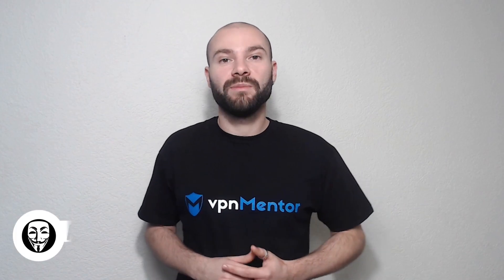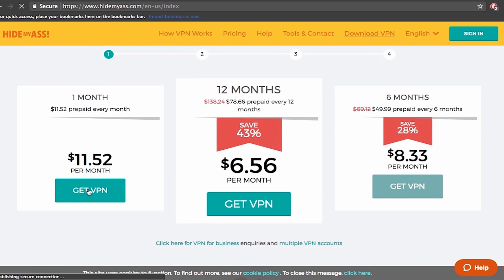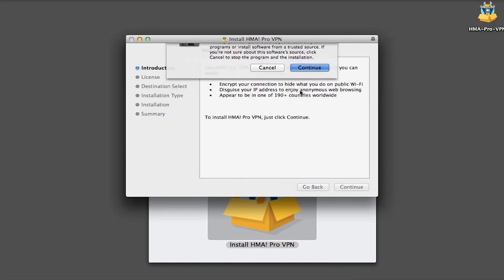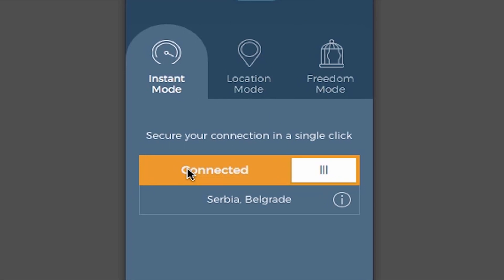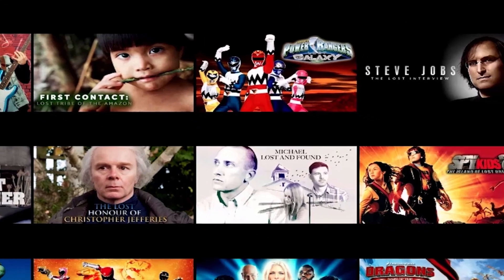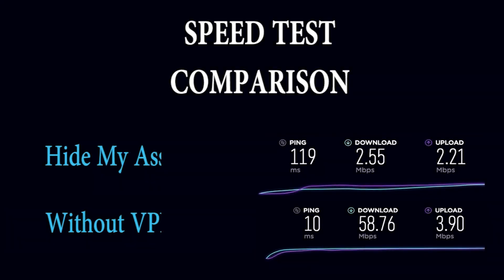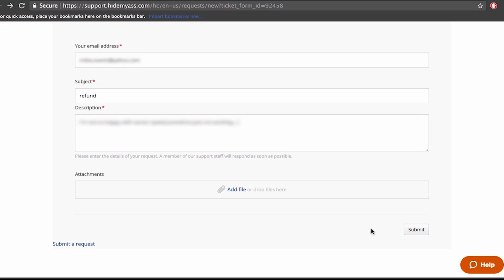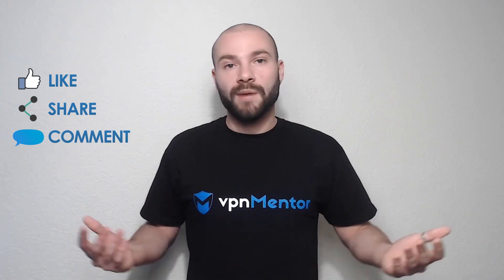HideMyAss VPN Review: Be Aware of THIS Before Trying 🧐 (+ Full Tutorial)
📑 We will show you here how to quickly install and run HideMyAss VPN, then do some tests such as the IP test with and without HideMyAss VPN, as well as other tests related to content-access.